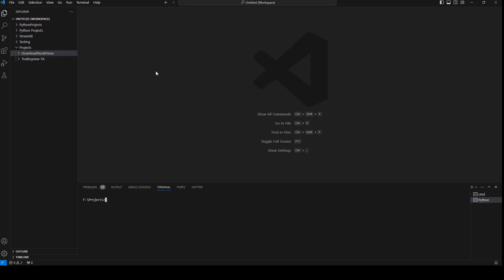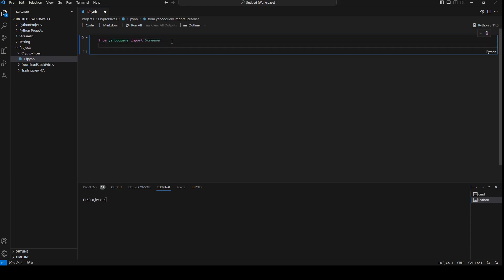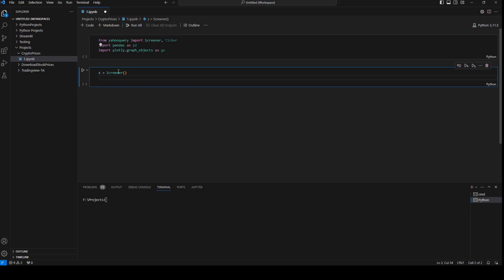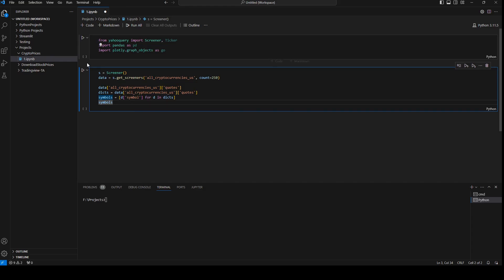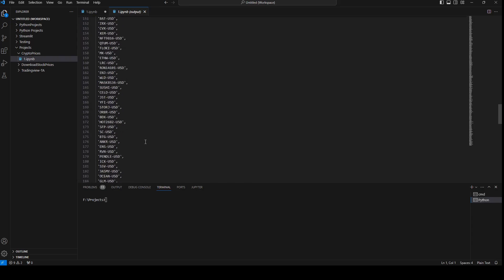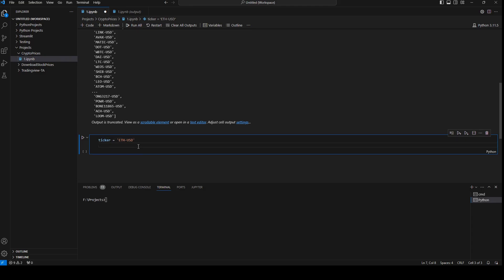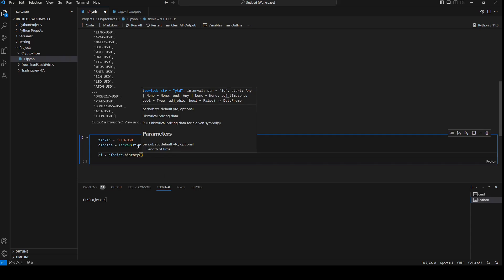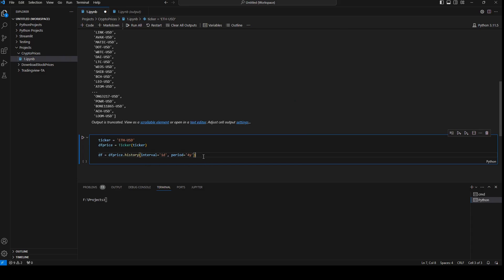Extract Price Information Of All Cryptocurrencies Using Python And Yahoo Finance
In this video we will scrape Yahoo finance finance using a screener to find the ticker symbols of the 250 most traded cryptocurrencies. Then we will display the price of the crypto asset on a candlestick chart.